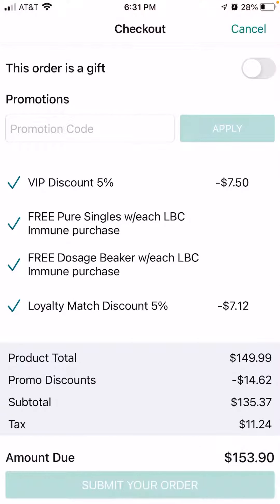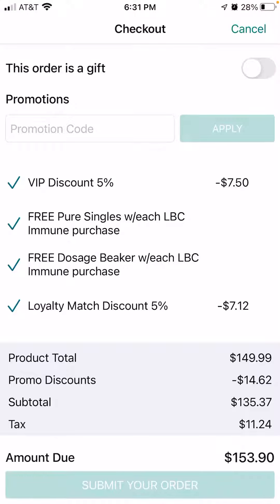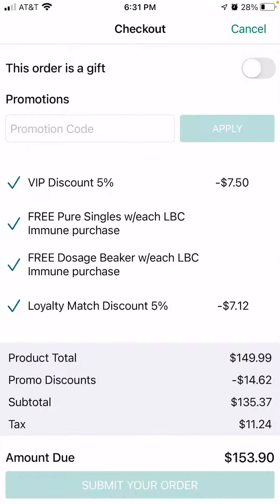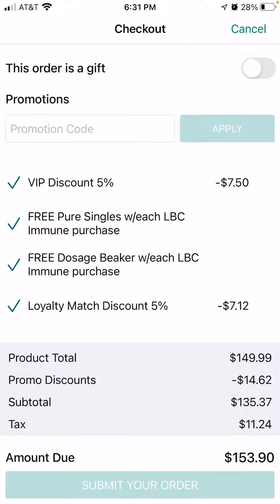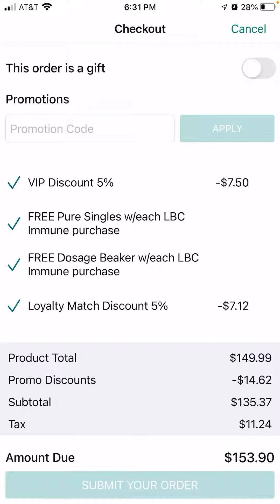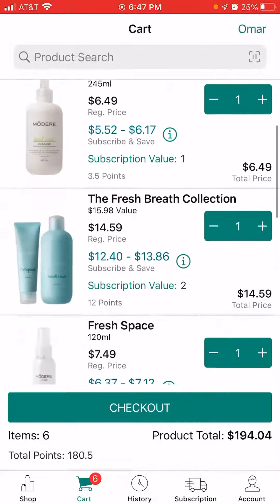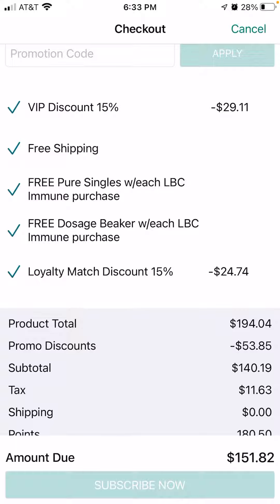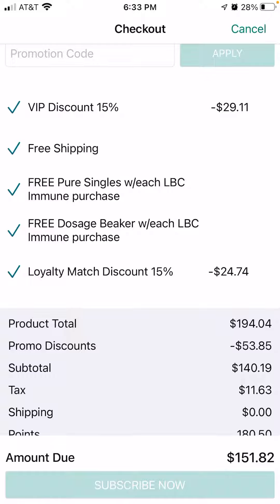April 11, 2022